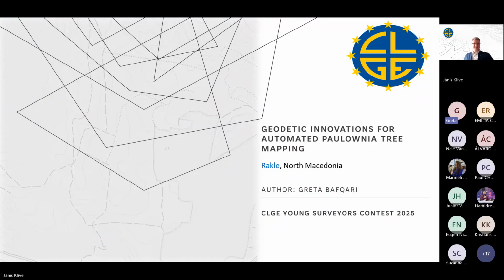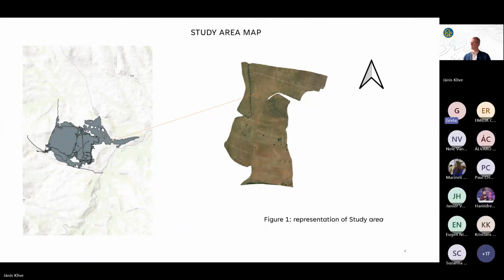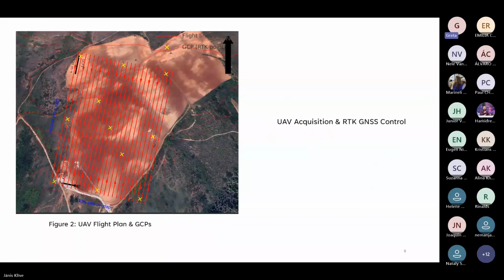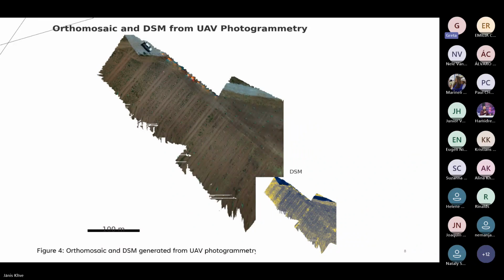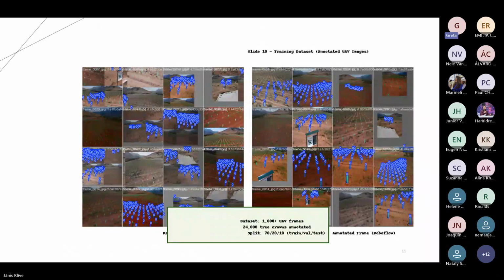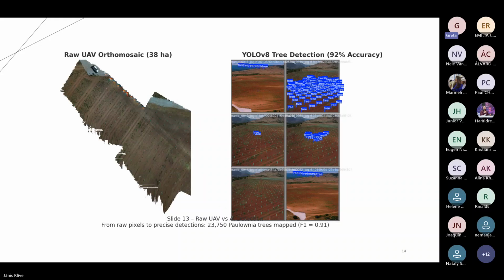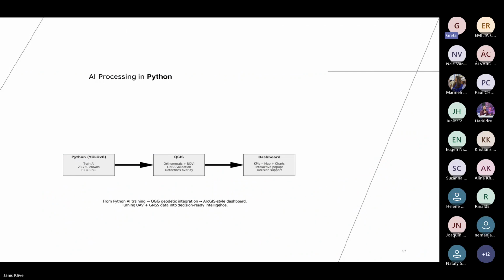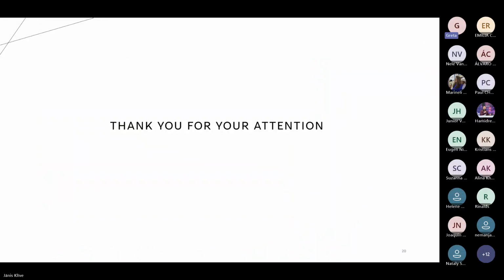CLGE Contest 2025 Finalist: Greta Bafqari – Automated Paulownia Tree Mapping Innovation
Paulownia tomentosa is gaining global recognition for its
exceptional carbon sequestration capabilities, absorbing up to
twice the CO₂ of common species. Its resilience and low
maintenance make it ideal for climate-resilient agroforestry. In
Rakjlë, North Macedonia, Paulownia is increasingly planted to
enrich soil, boost rural income, and contribute to climate action.
However, traditional surveys are slow and costly, while satellite
data lack resolution to track individual trees. This creates a gap in
effective plantation monitoring. This project bridges that gap by
combining drone imagery, GIS, and GNSS to detect and map
Paulownia trees efficiently. It supports UN SDGs 13 (Climate
Action) and 15 (Life on Land) by enabling smarter land
management and carbon accounting. It also highlights how modern
surveyors can use emerging technologies to address environmental
challenges through practical, scalable solutions.